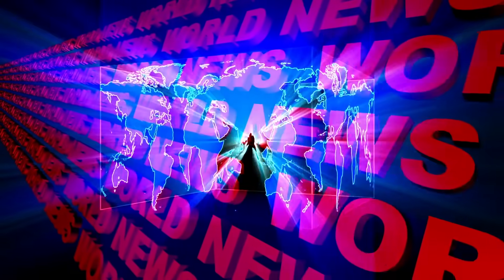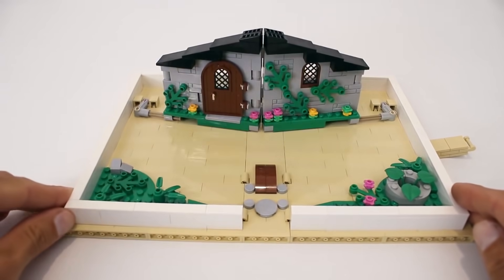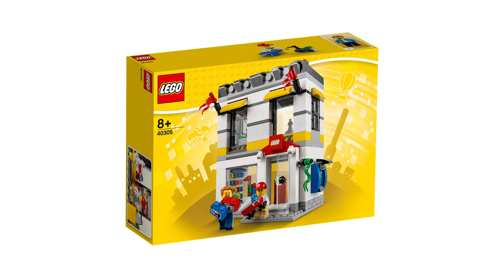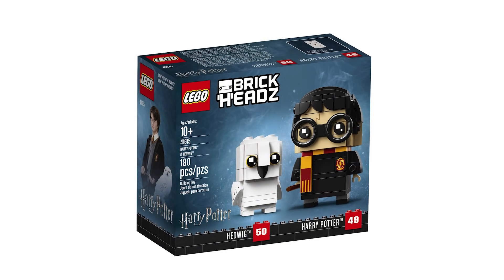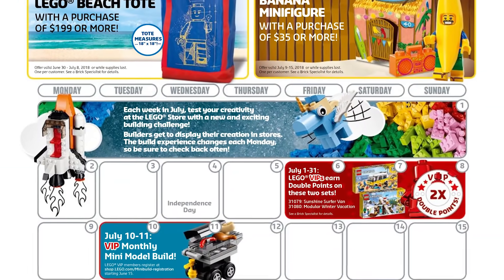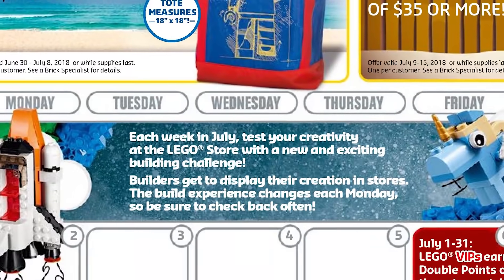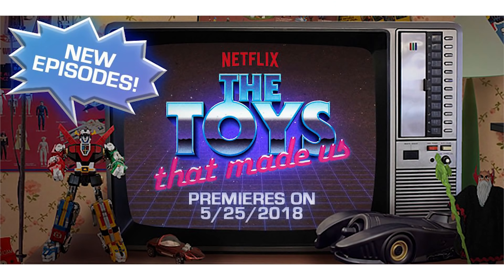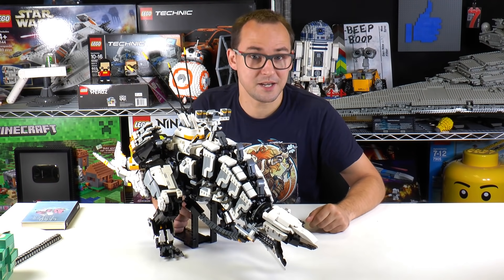The MOST CREATIVE LEGO Ideas set announced! | Weekly LEGO News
Awesome LEGO Star Wars Minifigure Scale models & More!

LEGO Wizarding World of Harry Potter sets Official Box Art

Exclusive Lex Luthor minifigure with LEGO DC Super Villains Pre-Order

Netflix’s “The Toys That Made Us” LEGO episode now playing

LEGO IDEAS Highlight
Magnetic Bumper Cars by Bricky_Brick